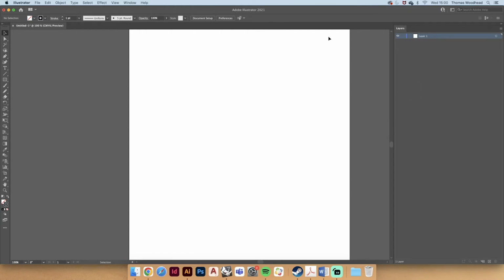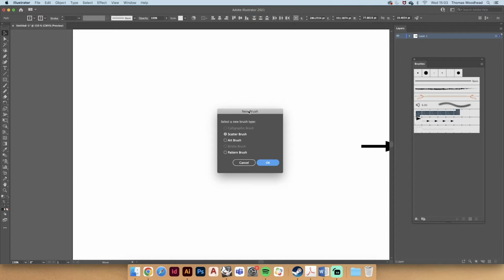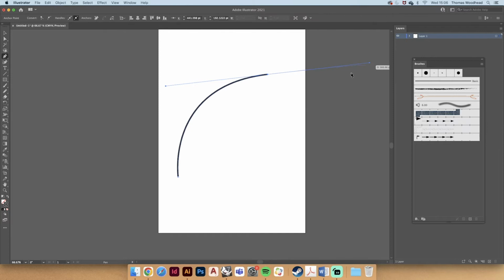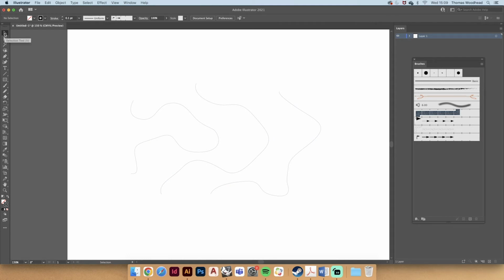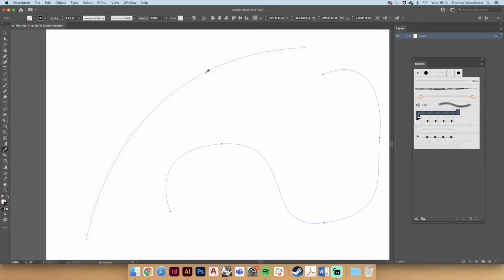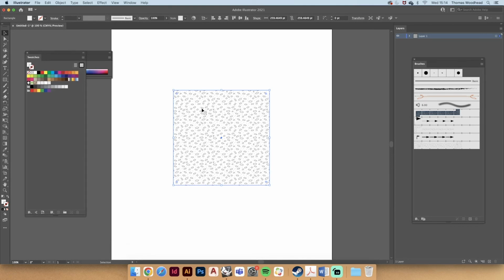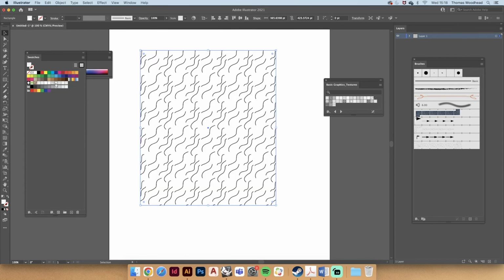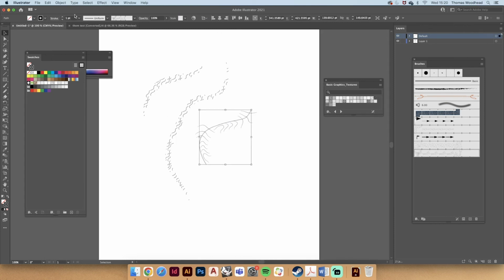11128 Video 11 Illustrator Custom Hatches and Strokes